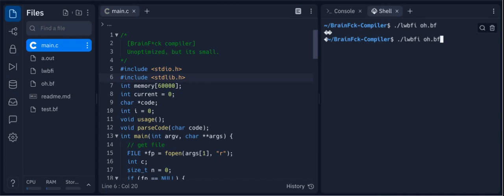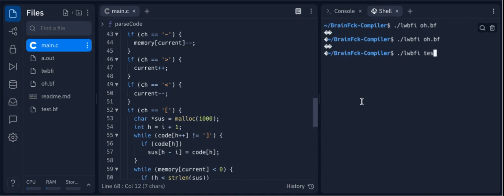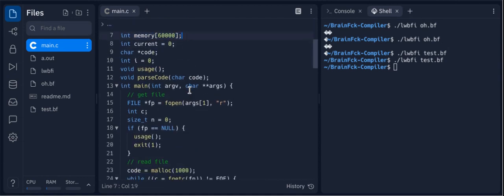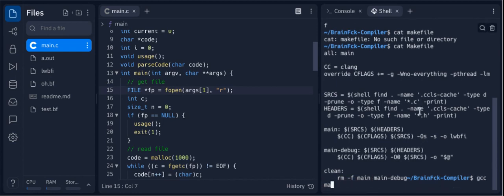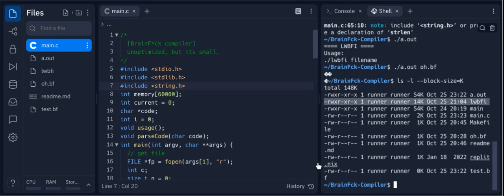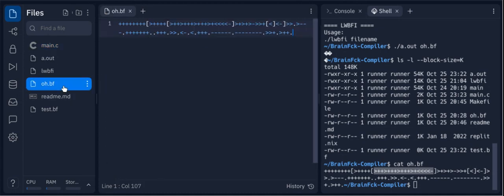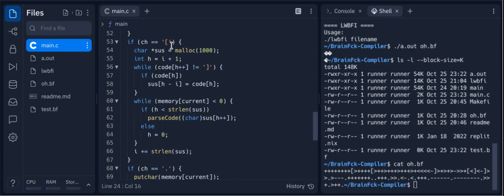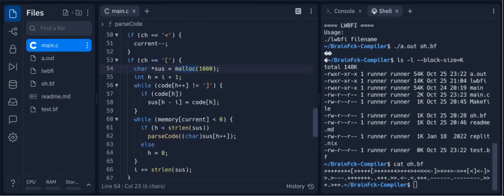A demo of my small BrainF*ck interpreter.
I wrote a small BrainF*ck interpreter in C. Not perfect, but it works.
[Sorry about the mic, I'm not sure what went wrong. Weird white noise in some places]